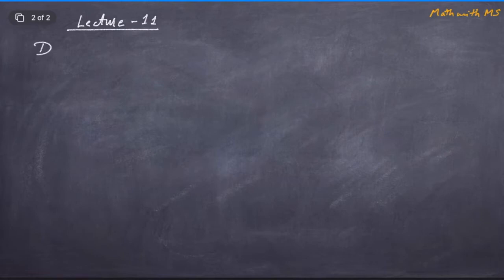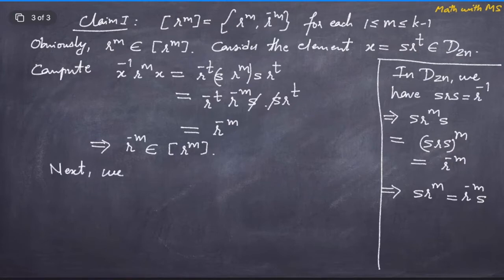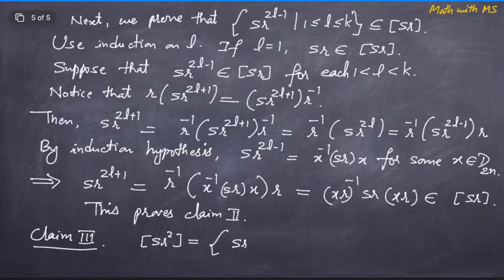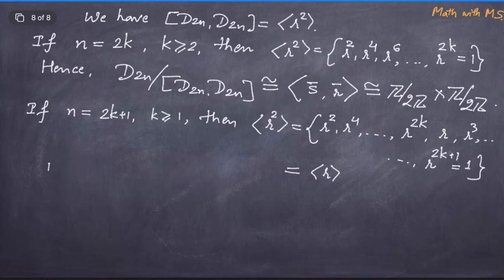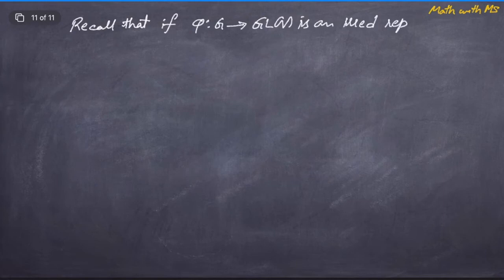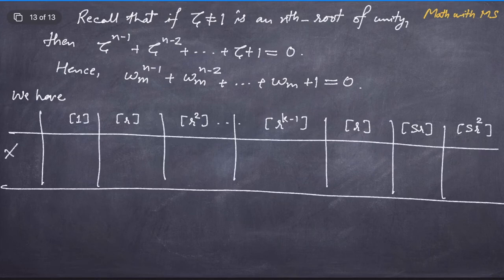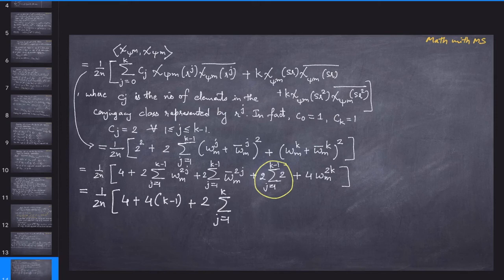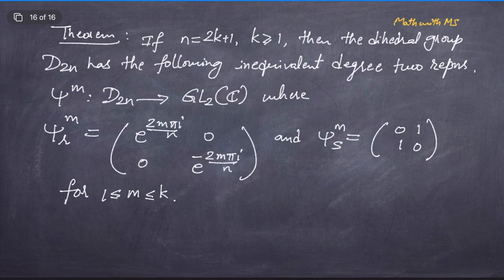Representations of finite groups Lecture 11 Irreducible representations of dihedral groups